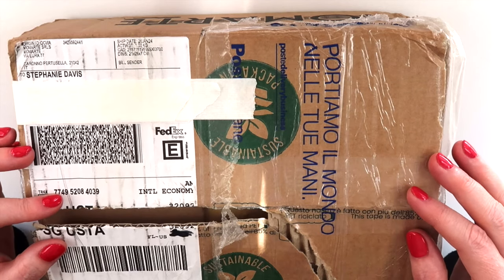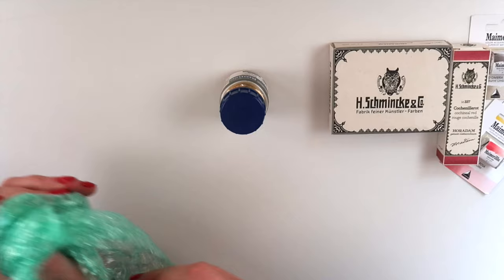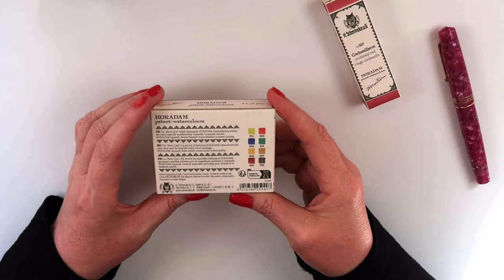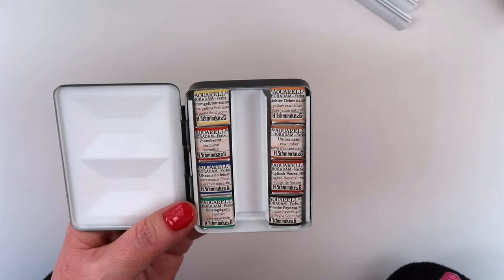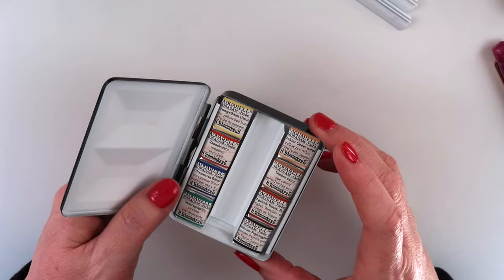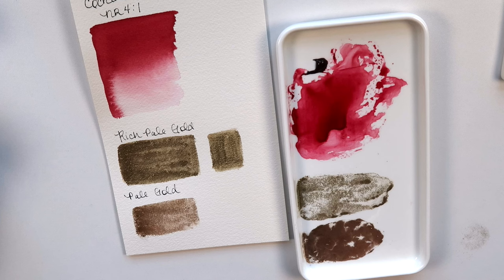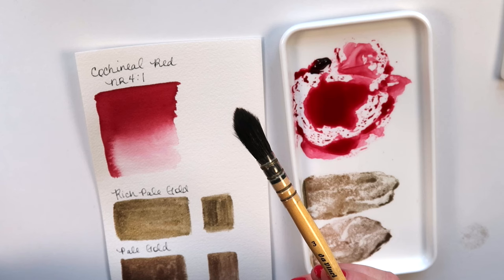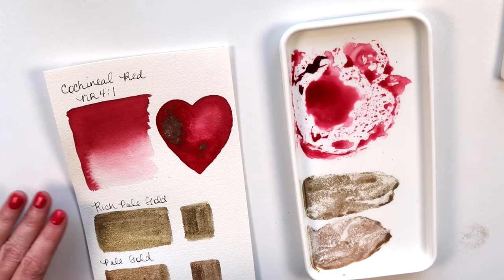Art Supply Haul from Momarte!! Better Prices than Jackson's?!?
Hello, friends!  Today I'm sharing an art supply haul from Momarte!  I will be swatching the supplies and sharing my the art I created at the end of the video.  I hope you enjoy and feel inspired to create your own artwork!
Thank you for letting me share my journey with you!  💗

Favorite Shops:
DickBlick Deals

Supplies

Horadam Schmincke Limited Edition Retro Collection Watercolor Travel Set, 8 half-godets

Schmincke Horadam Aquarell Watercolor Travel Set - Assorted Colors, Set of 8, Half Pans

Horadam Schmincke Watercolor Cochineal Red Color, 15ml Tube (Limited Edition)

Da Vinci Petit Gris Pur Blue Squirrel Brush - Quill, Short Handle, Series 418 Size 3